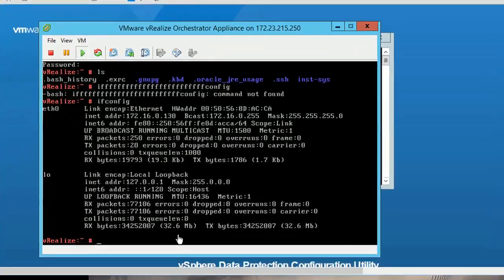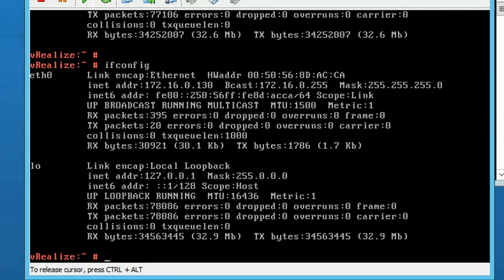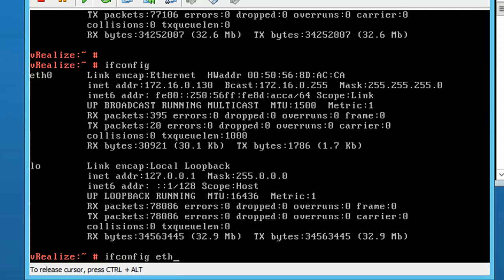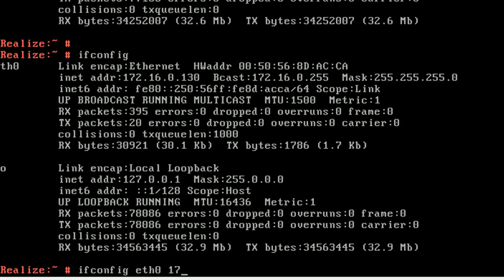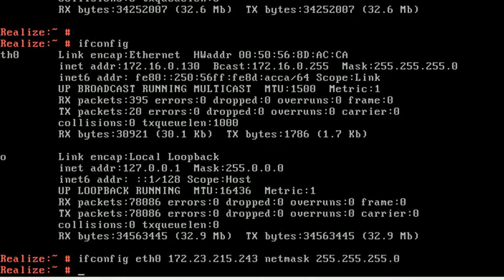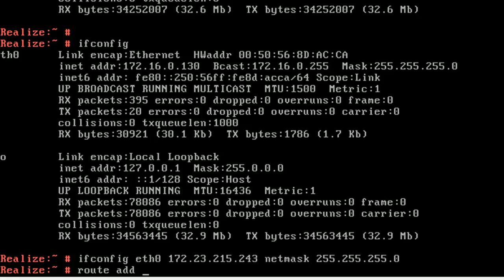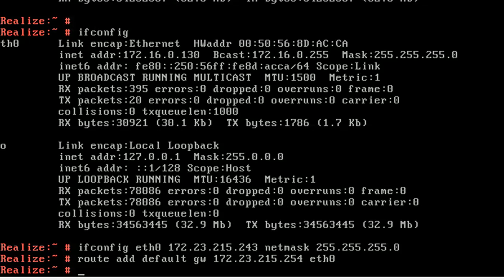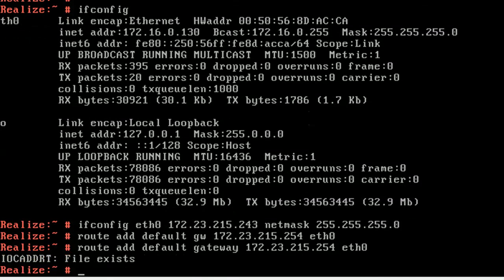How to change IP address in Linux by command line